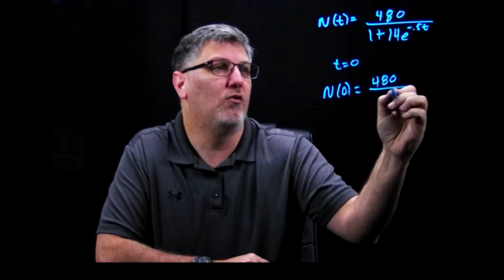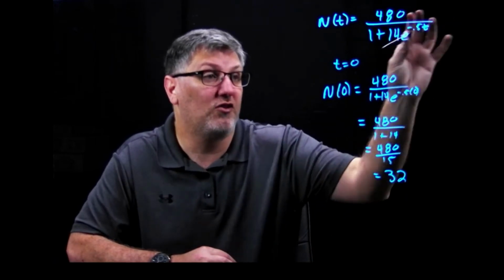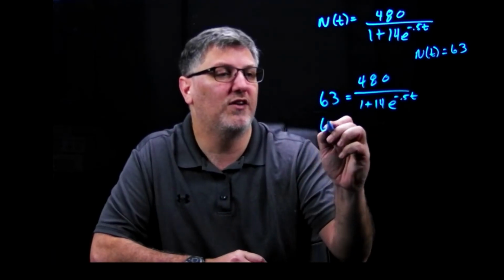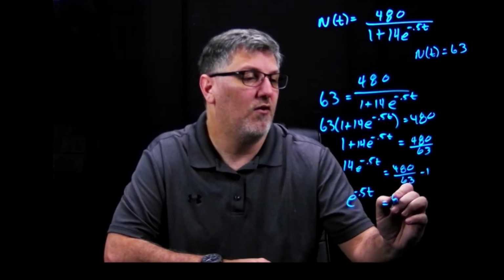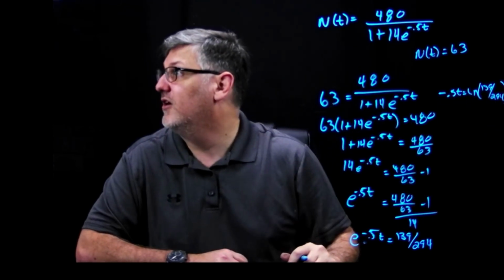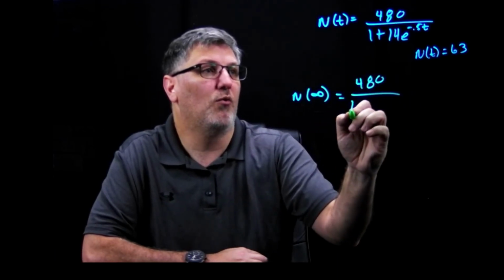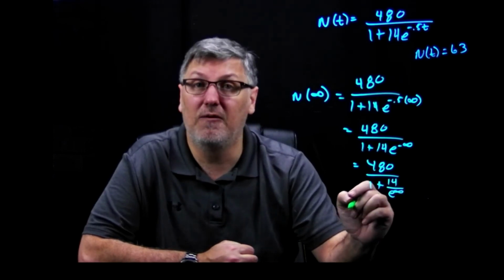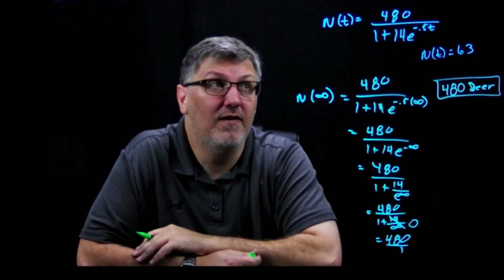Real life Problem Logistic Growth